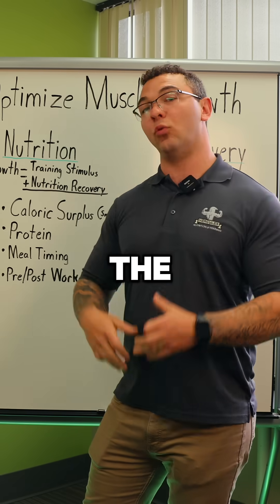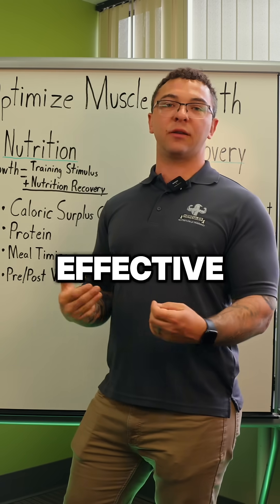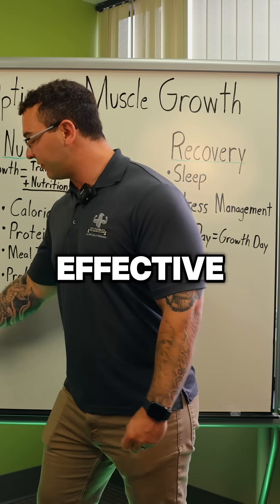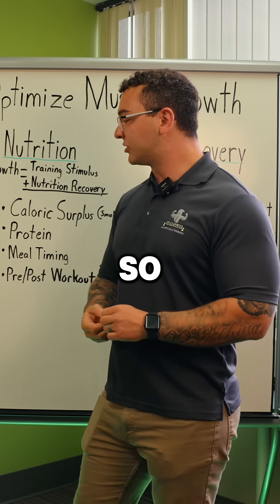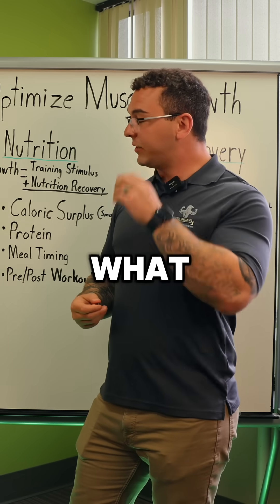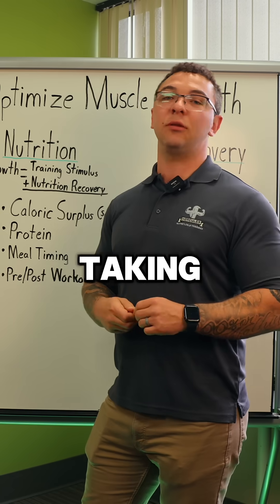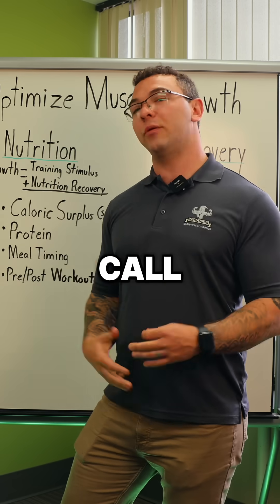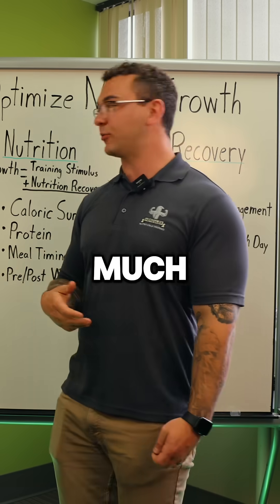💥 Most People in the Gym Are Either Undertraining or Overtraining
They’re either not doing enough hard sets to grow…
Or they’re doing so many sets their body can’t recover.
💡 There’s a sweet spot — it’s called MAV (Maximum Adaptive Volume).
That’s where the muscle actually grows.
And for most people? It’s around 40–60 real sets per week.
👉 Not pump sets. Not junk volume.
We’re talking real working sets taken to failure.
Train smart. Grow faster.
🎯 Follow for more science-backed coaching

📲 Want personalized coaching?
and learn how we help clients transform naturally, intelligently, and sustainably.